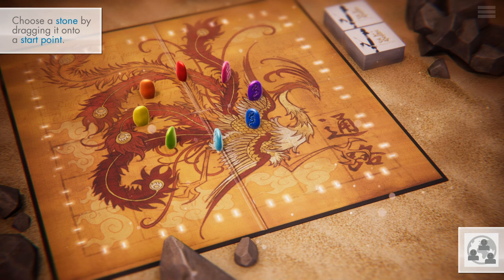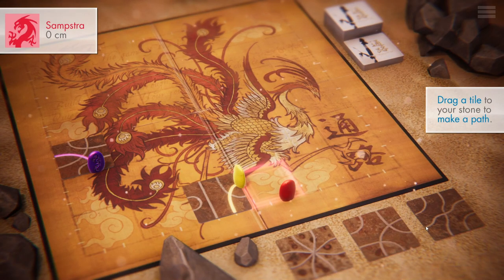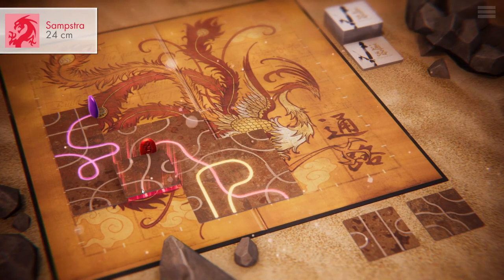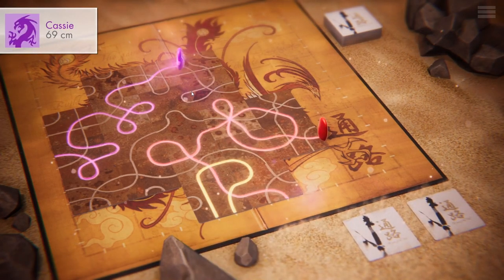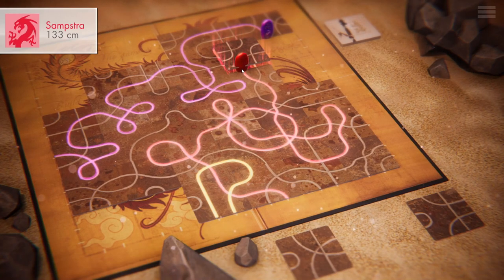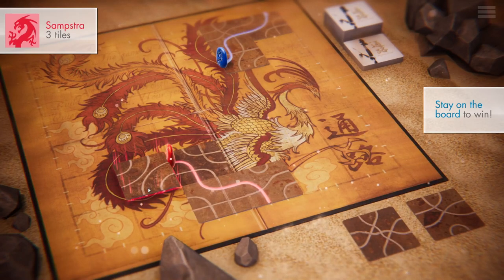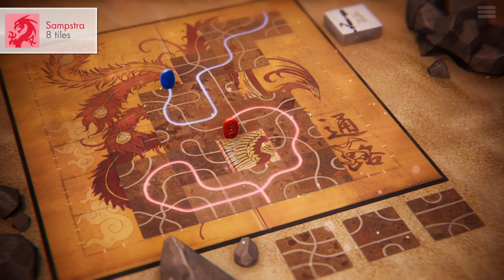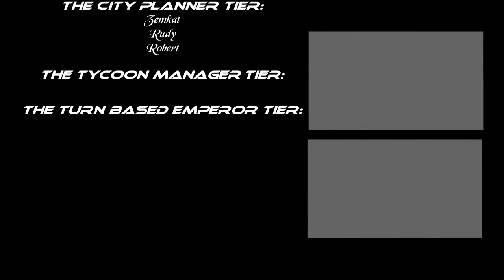🎲Tsuro: The Game Of Path (Epic Digital Board Game) - Let's Play, Introduction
Join me in my let's play of Tsuro: The Game Of Path, where we try to push our enemies of the board or make the longest path.

Big thank you to the developer for giving me a key to Tsuro: The Game Of Path.

About Tsuro: The Game Of Path:
Relax with this beautiful, Zen board game. Play with friends, AI, or simply enjoy the solo experience. It's like a holiday for your mind...